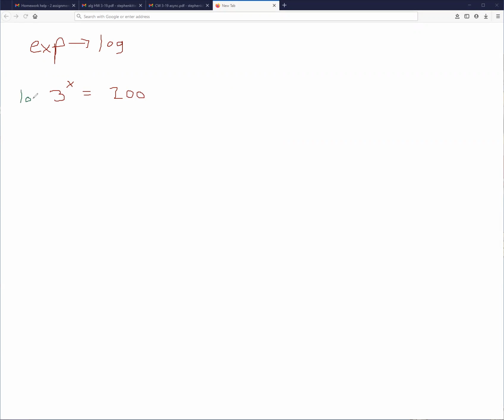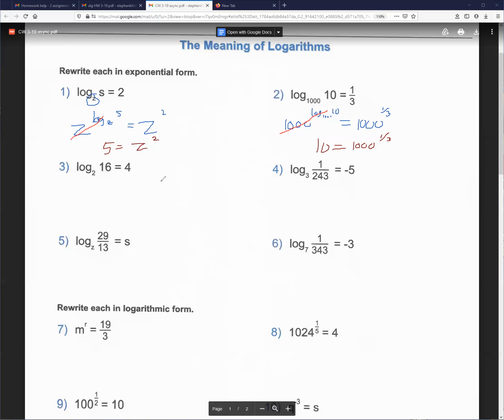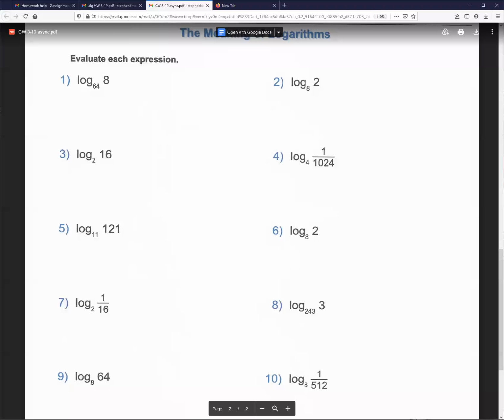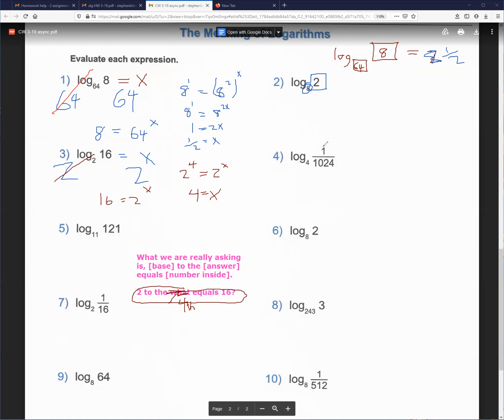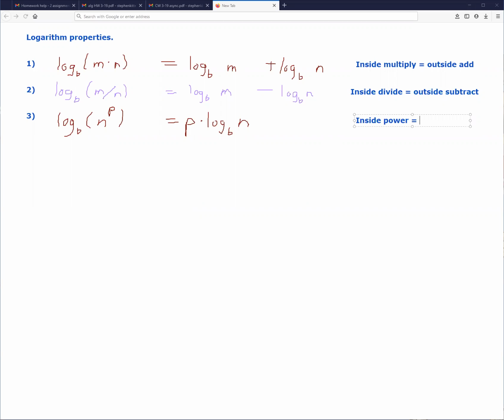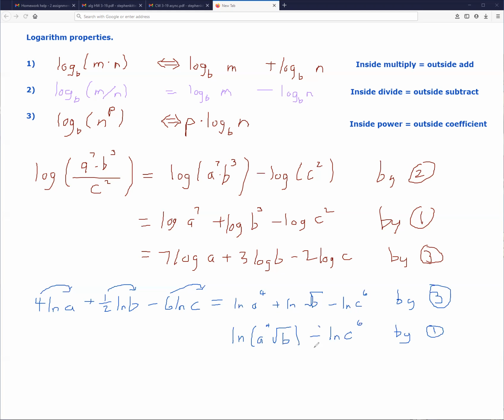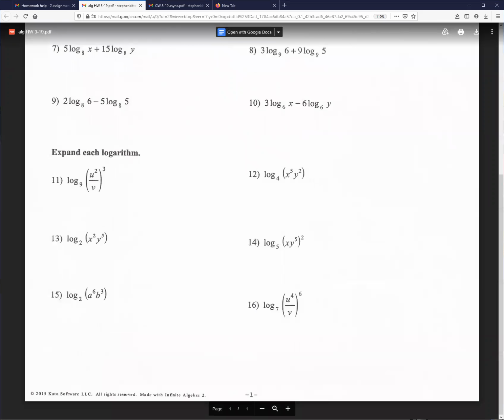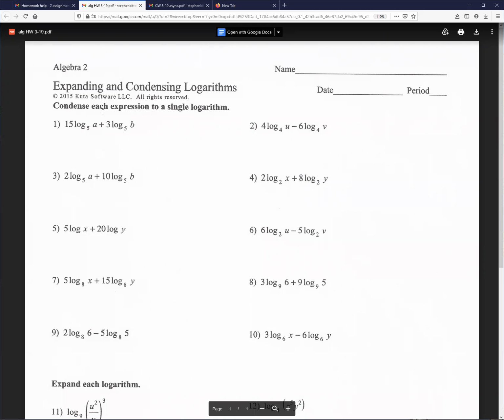More exp to log and log to exp, plus log properties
1. Converting logs to exponential form
2. Converting exp to logarithmic form
3. Solving simple log expressions
4. Condensing log expressions to one log
5. Expanding a single log into an expression